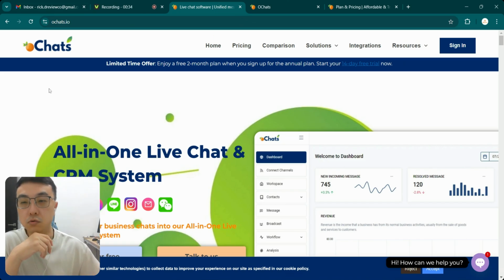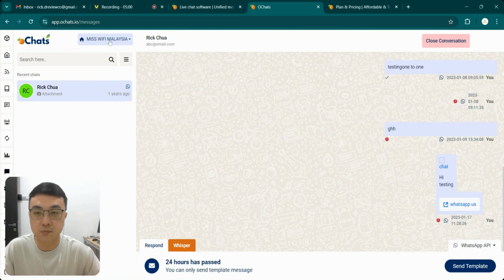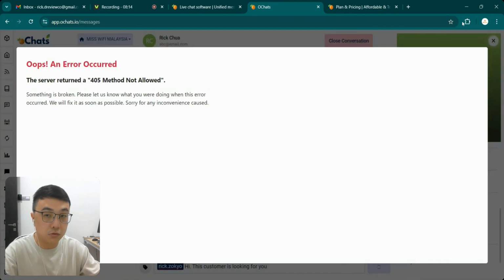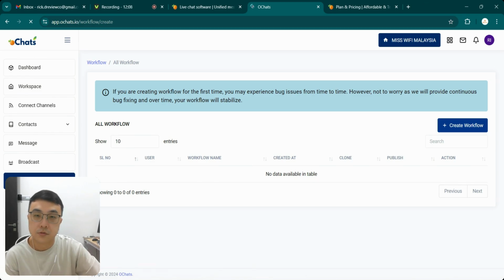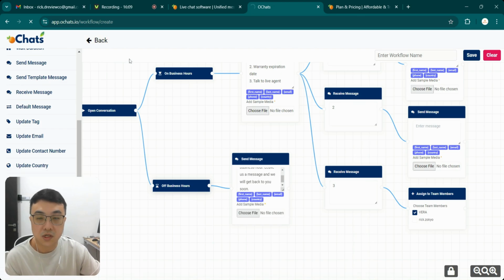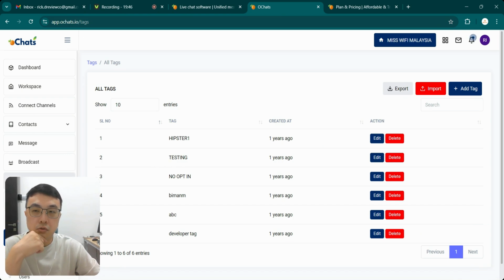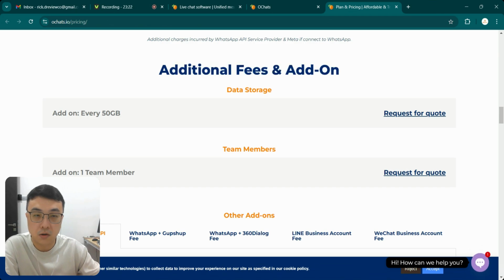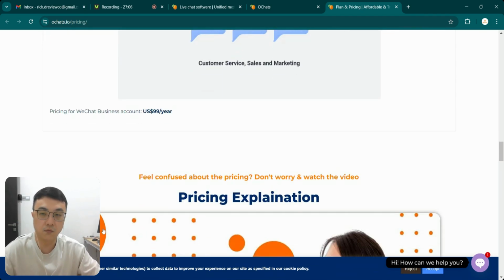oChats.io Review: Is it really affordable as compared to its competitor?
Today, we are reviewing a business messaging software which allows you to connect to multiple commonly-used messaging app.

Remember to like our video and follow our channel.